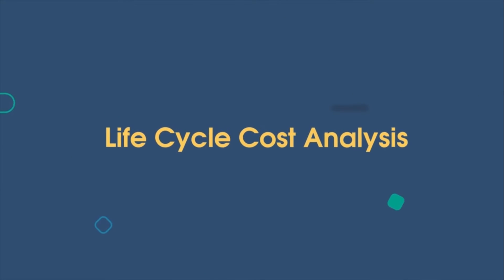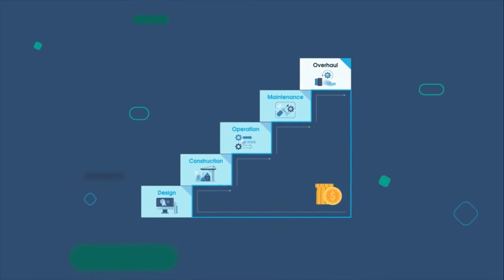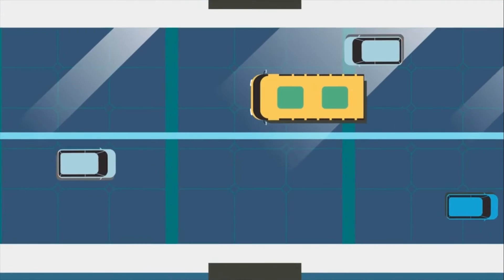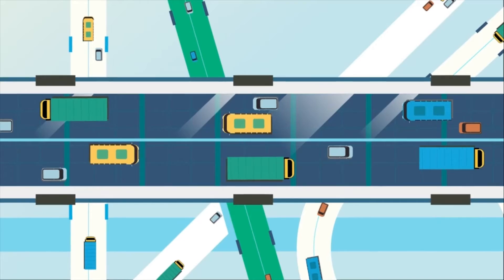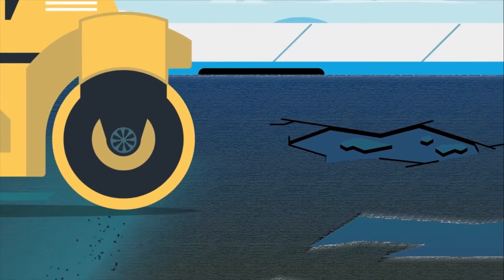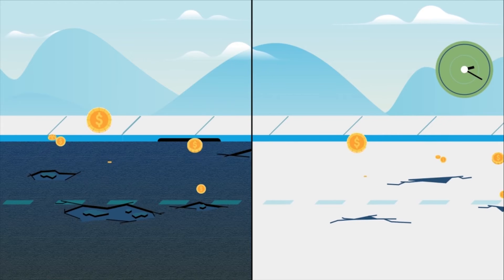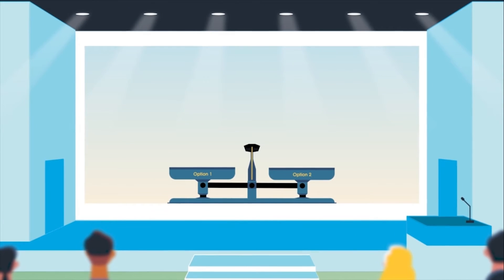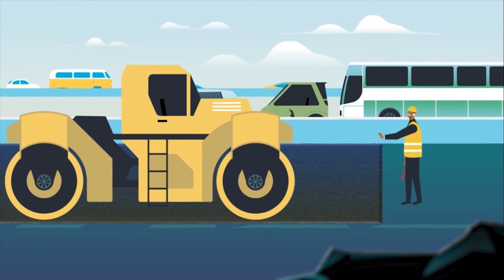Introduction to PPP Life Cycle Cost Analysis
To learn more about PPPs please click on the